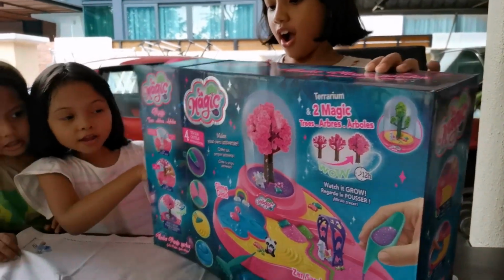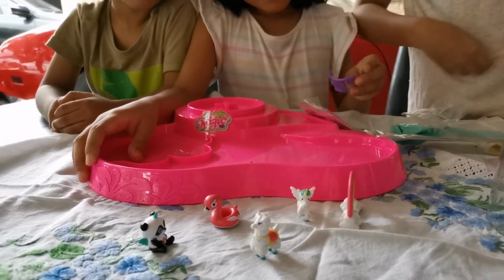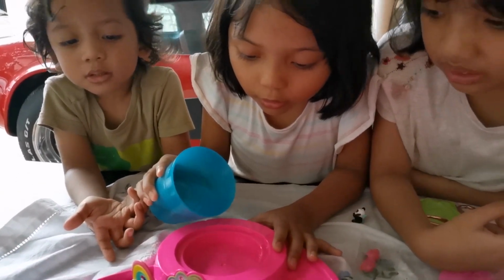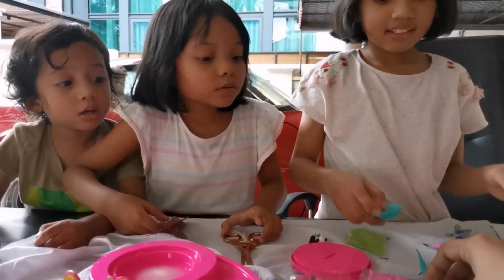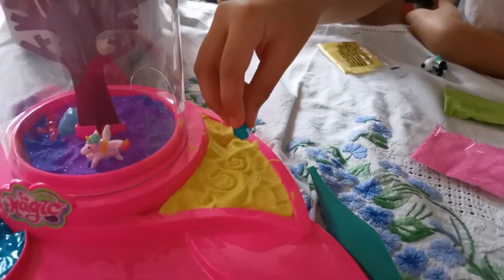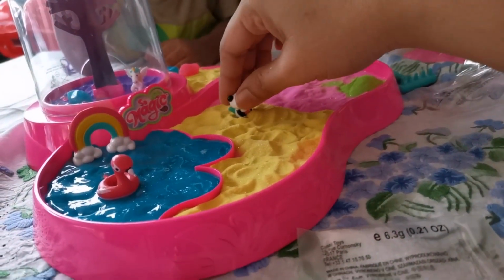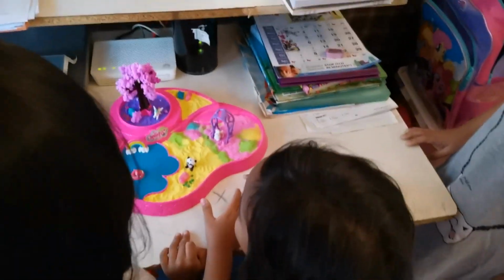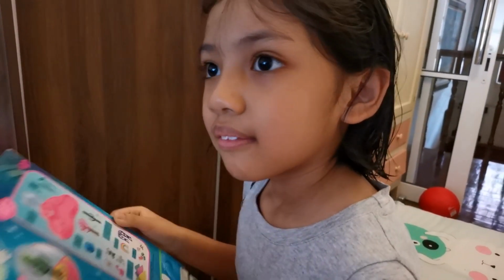WONDER MAGIC GARDEN | So Magic DIY | Canal Toys | Zen Sand Garden | Terrarium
Tiny QD and Hamzeysaurus were making their own wonder magic garden. The best part was to watch the magic tree grows. It took about 12 hours or less for the tree to grow.